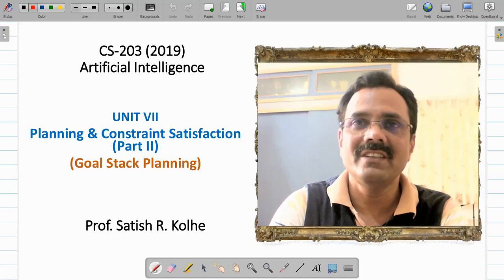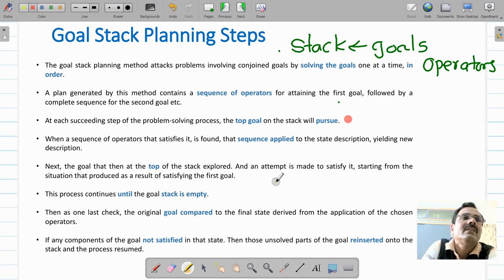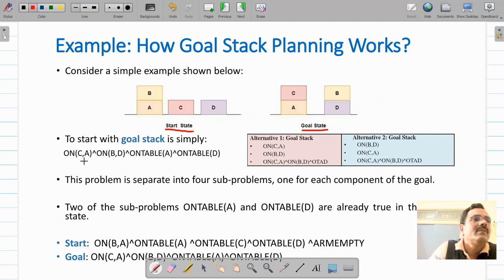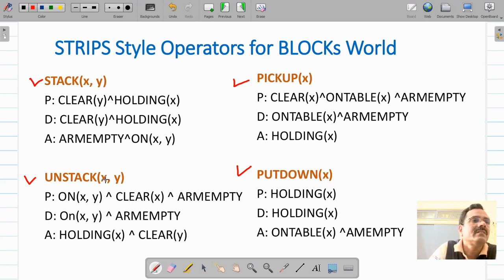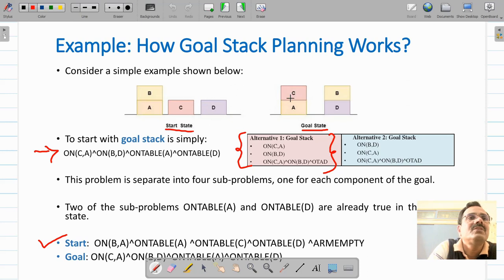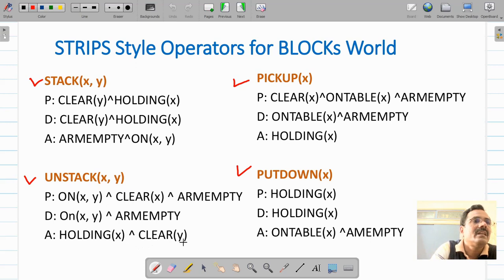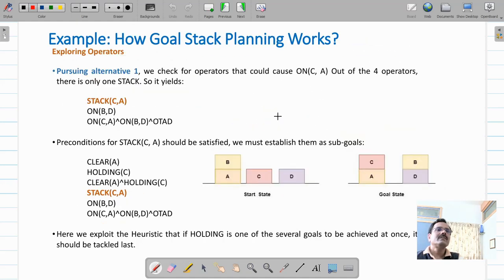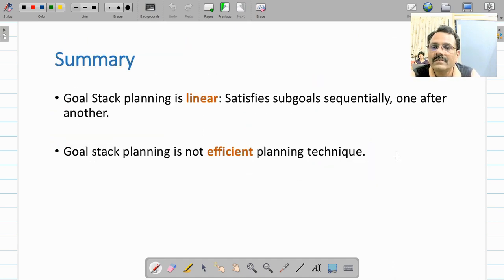UNIT VII - Linear Planning - Goal Stack Planning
Lecture on Goal Stack Planning in AI.